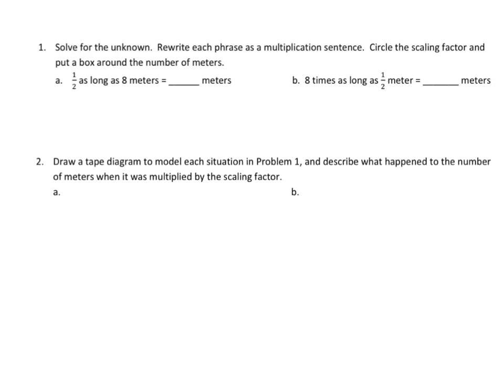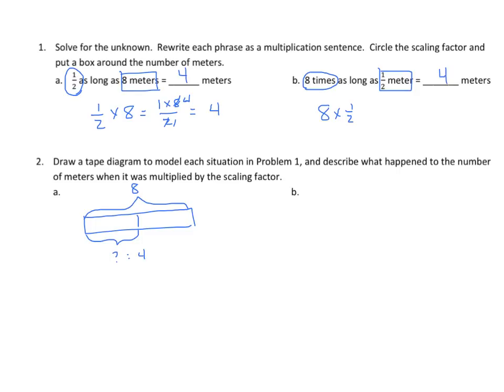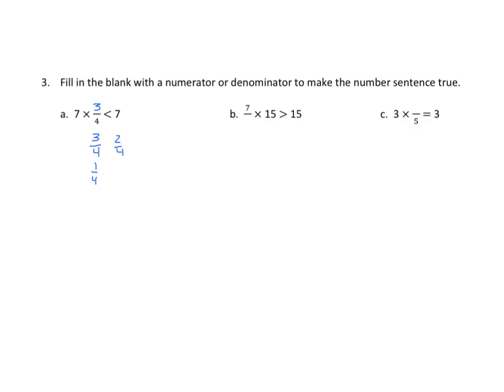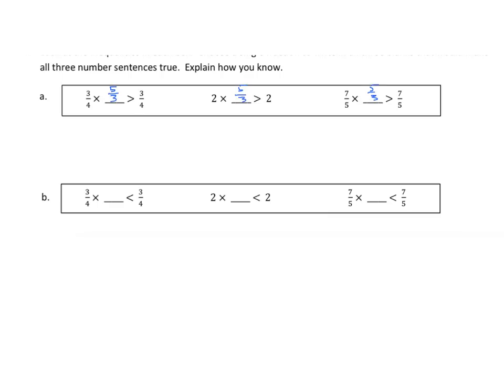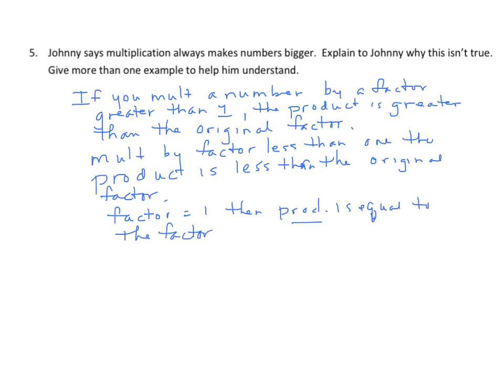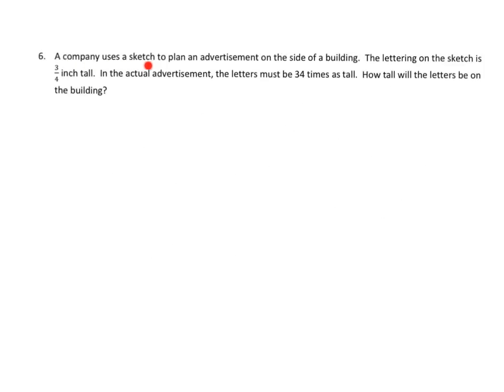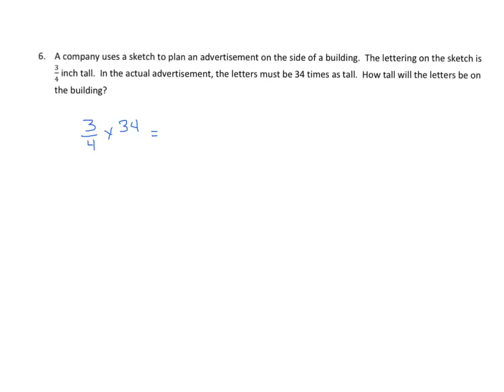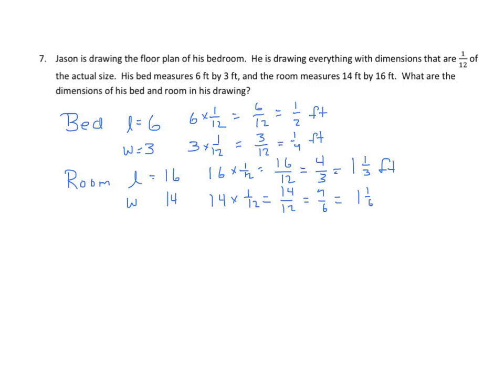Grade 5 EngageNY Eureka Math Module 4 Lesson 22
Scaling: Compare the size of the product to the size of the factors.